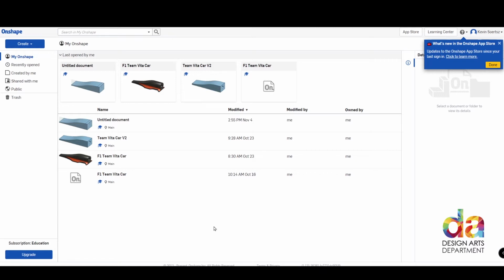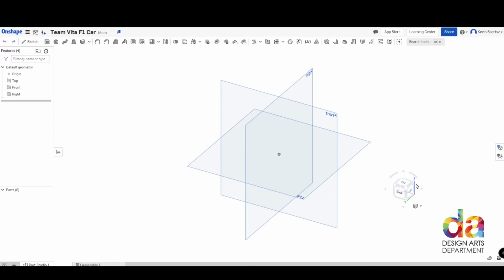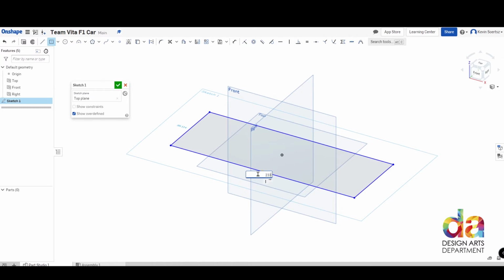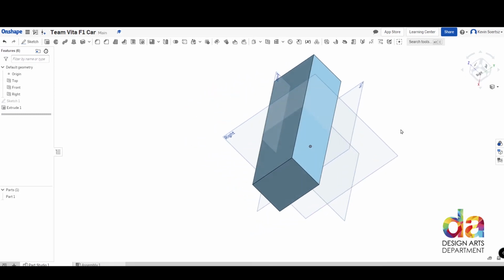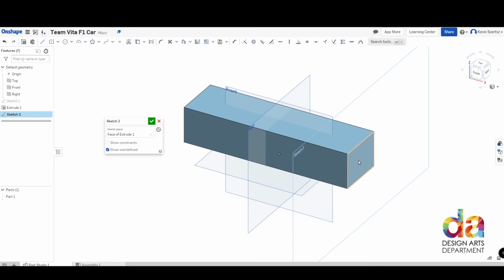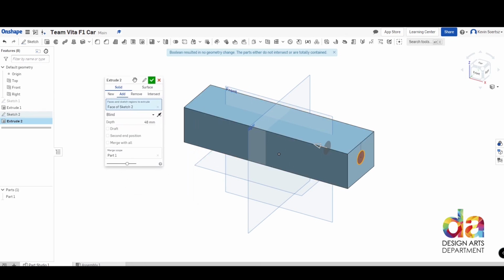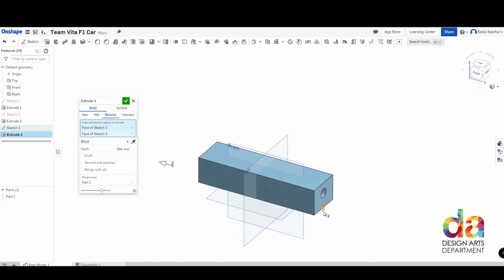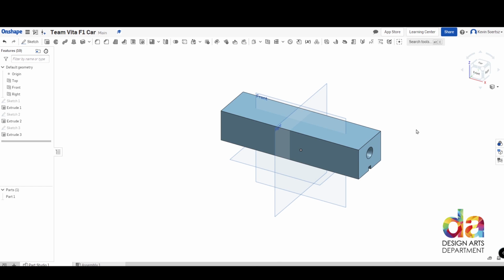OnShape Basics 1.1 - F1 in Schools Block Tutorial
In this video you will learn:

Basic navigation using the view cube
Planes and Axis and how to identify them
Drawing a Sketch in Sketch Mode
Extruding a Sketch into a 3D object
Applying Dimensions
Removing material through the Extrude command